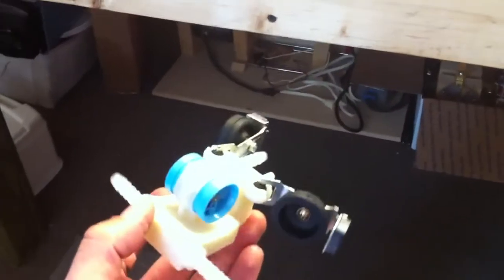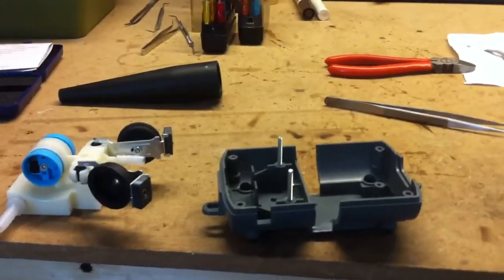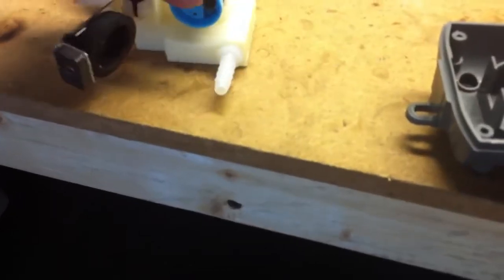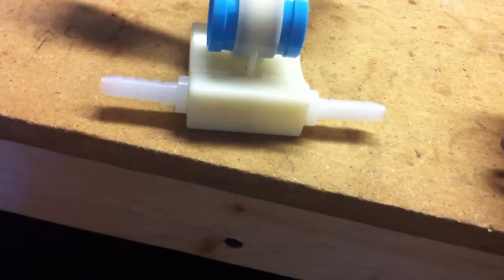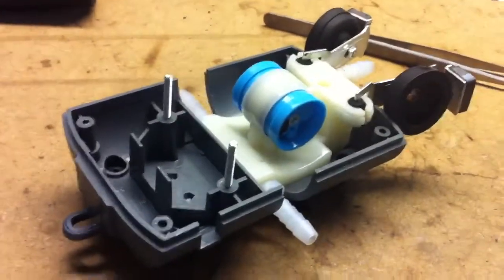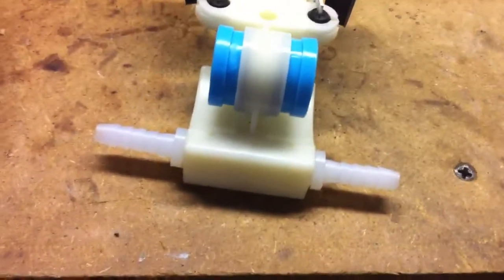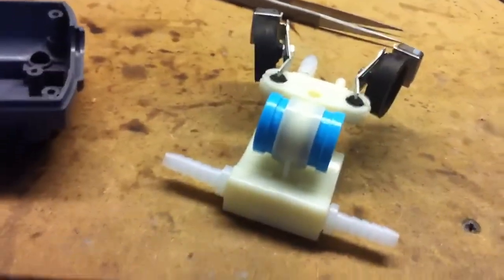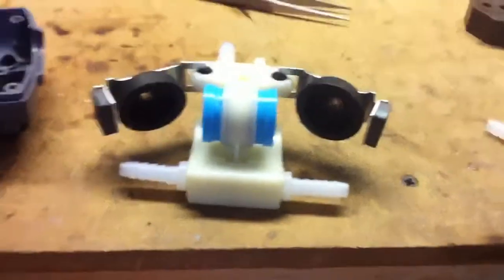Aqua Culture Aerator Air Intake Mod Cure for Low PH Pt.1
Aqua Culture Aerator Air Intake Mod Cure for Low PH

Co2 is bad for reef systems. It is one of the usual culprits for low ph in many reef systems. Co2 levels can be much higher indoors than outside especially in newer homes that are sealed up tight. This in turn ends up in your system and begins to form carbonic acid which pushes your ph down toward acidic. This is NOT good!!! This mod will eliminate that possibility and keep levels at there highest potential.